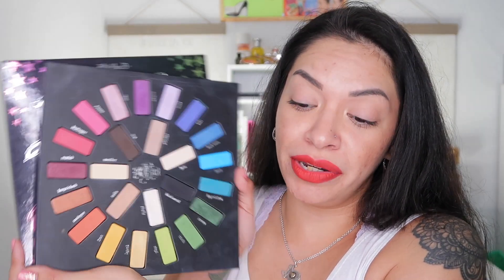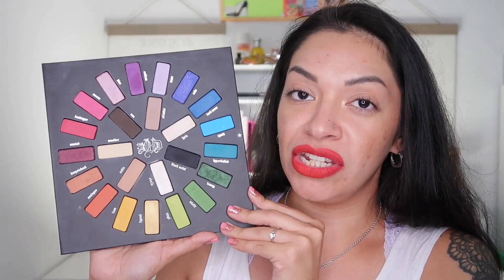The Panning Club Intro | Project Pan | Pantastic Ladies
Hey Y'all! 🌵💋 Watch in HD! Let's get the fam to 5000💪

📷I N S T A G R A M      📌P I N T E R E S T
@FreeSpirit15                   Sarah88Melissa

Creator: Charlotte Catley
The Panning Club project pan is inspired by the movie The Breakfast Club. Each product is inspired by main characters in the movie: A Brain, An Athlete, A Basket Case, A Princess, A Criminal. Feel free to join in!!

Shop my vanity on Mercari!
Get $10 credit when you sign up
with my code: ZVTWQN

🎥 Filming Info:
Camera: Canon G7X Mark II
Lighting: Lusana Studio Ring Light
Edits: iMovie